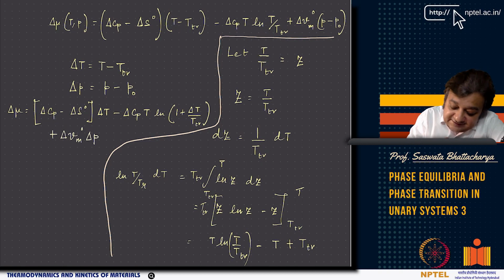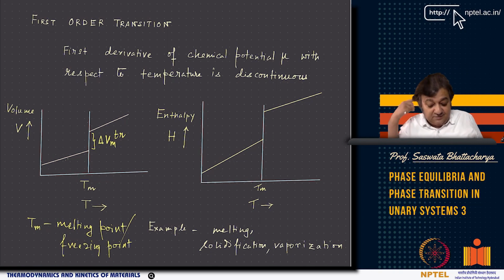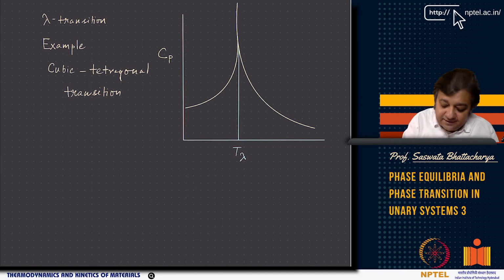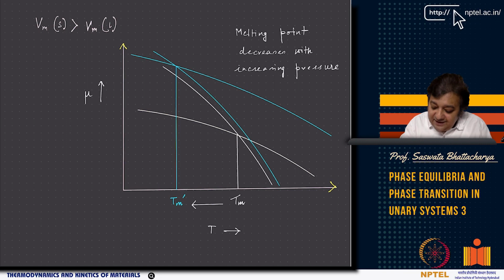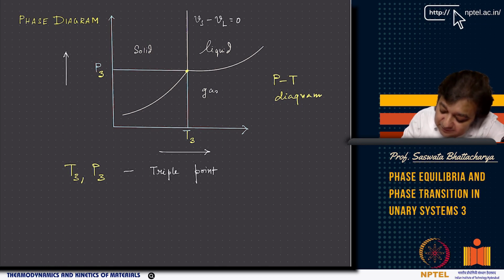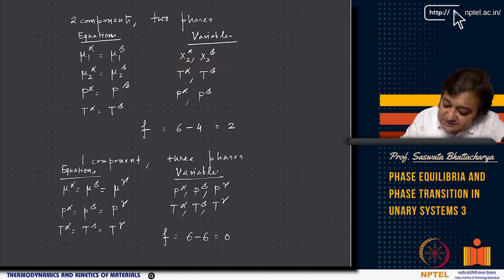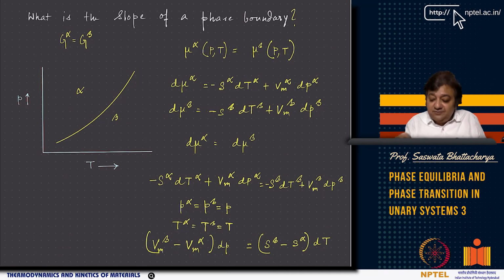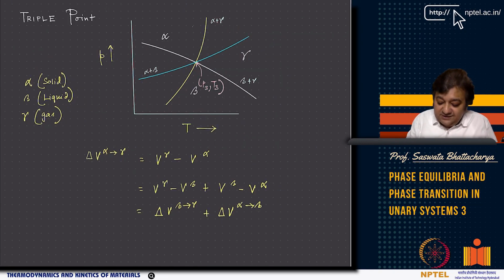Phase equilibria and phase transition in unary systems 3